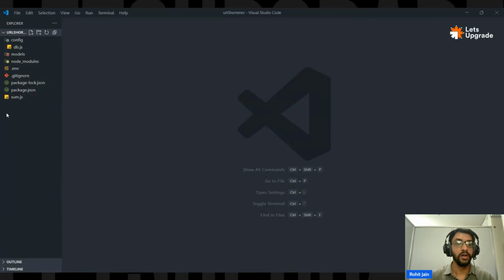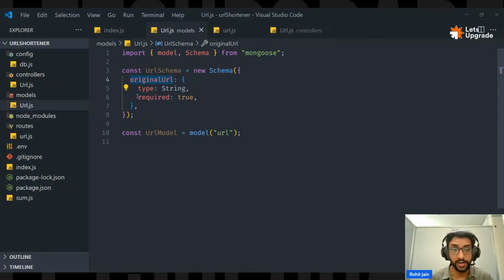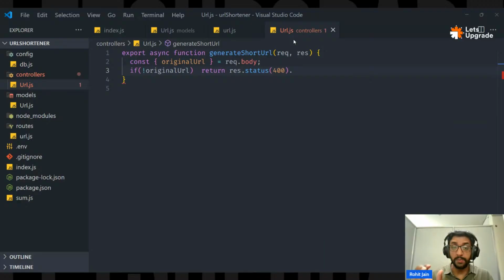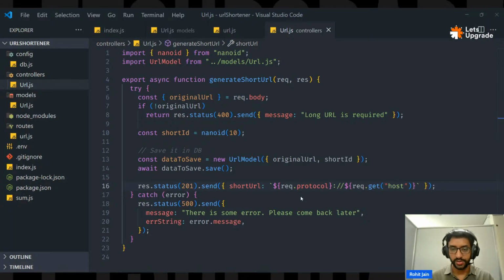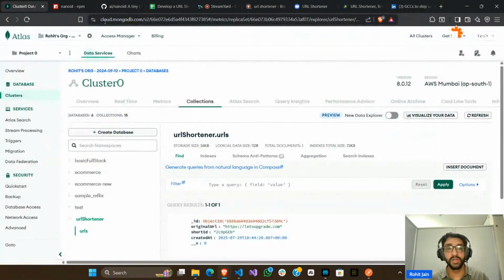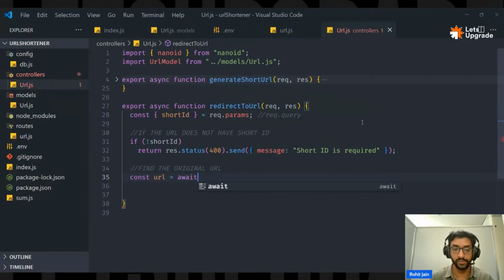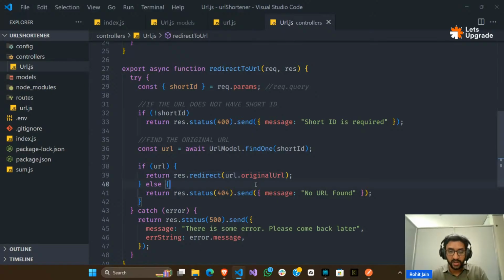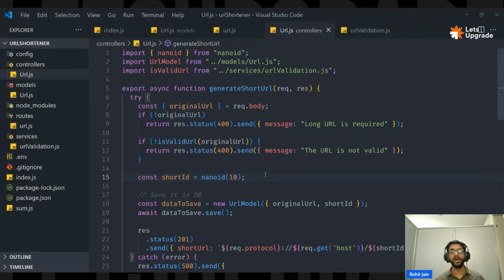Day 2 | Implementing Database, Error Handling, and Final Project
Develop a URL Shortener using Node.js 2 Days Project Workshop in collaboration with the Google Developer Group MAD Mumbai, National Skill Development Corporation, ITM Group of Institutions, and LetsUpgrade🤩

Registration ✍🏼, Attendance ✔️, LU Coins 🪙, Certificate📜 Everything is in one place, Everything is in ONELINK